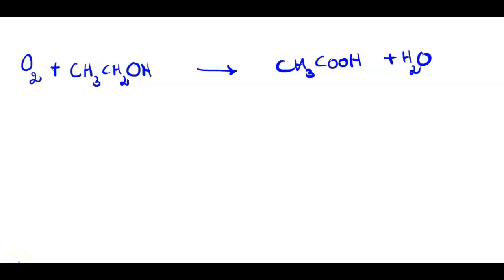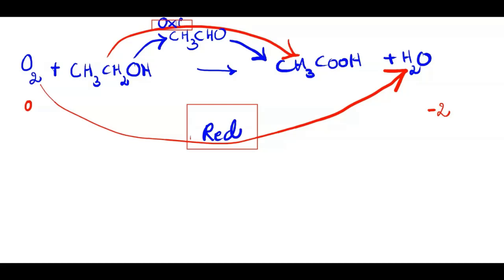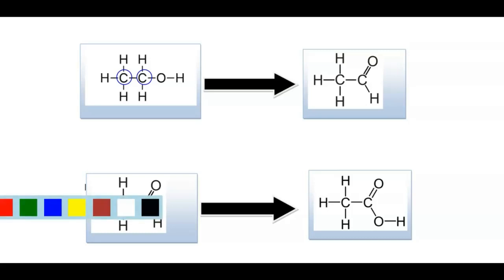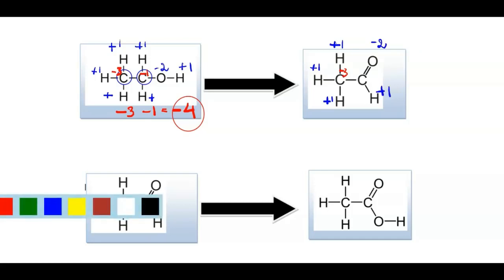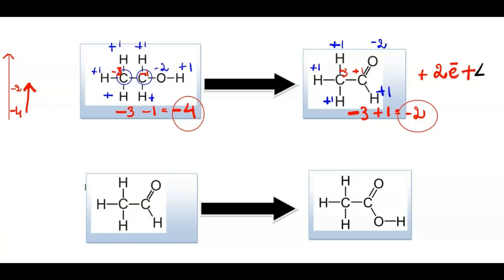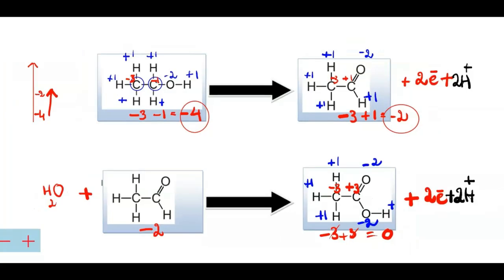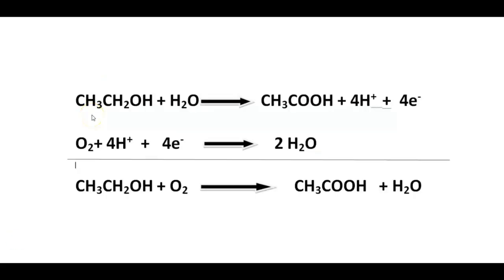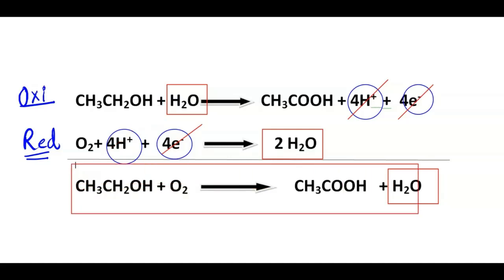balancing redox equation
Organic redox equation